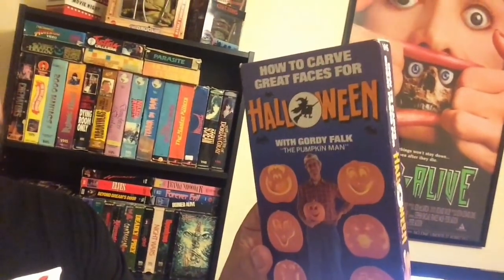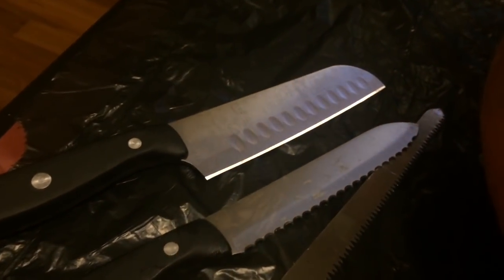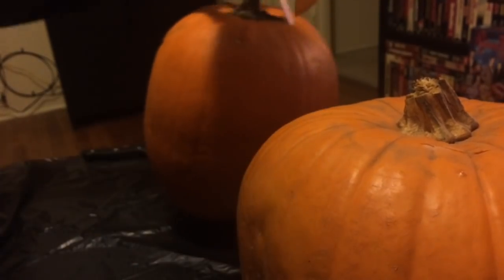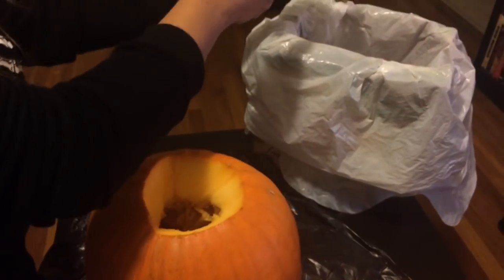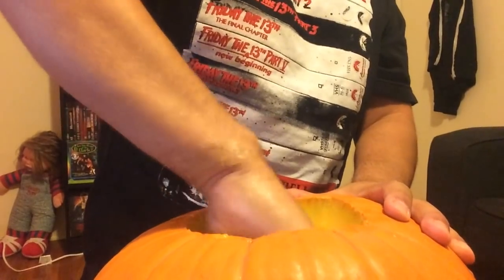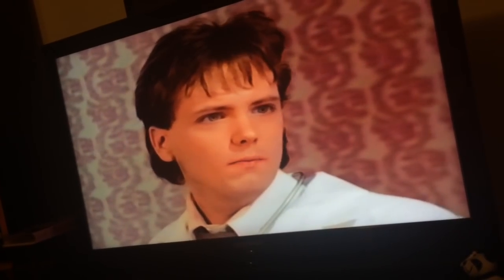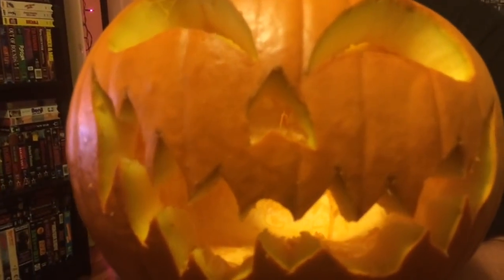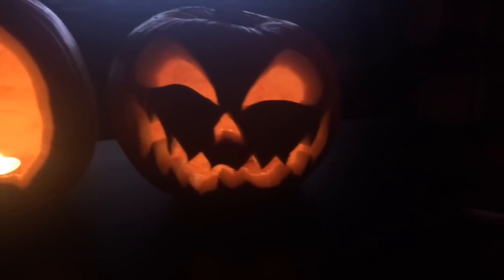Carving Our Halloween Pumpkins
In this video me and my gf Diana carve up our pumpkins for Halloween. Its her first time carving one up !
  * Pumpkin Carving
  * Halloween pumpkins